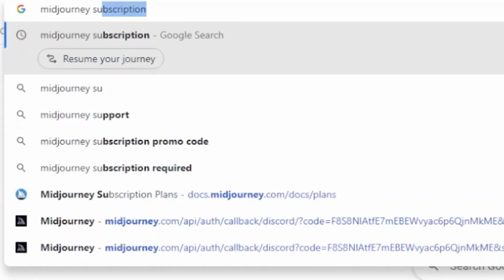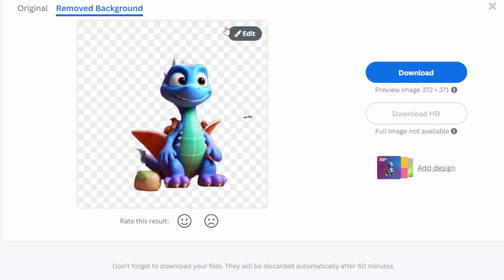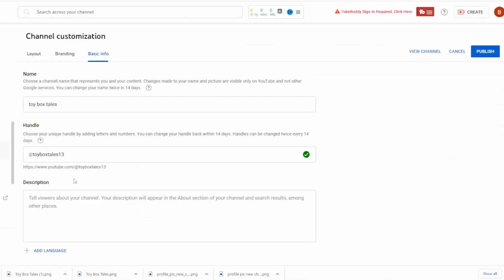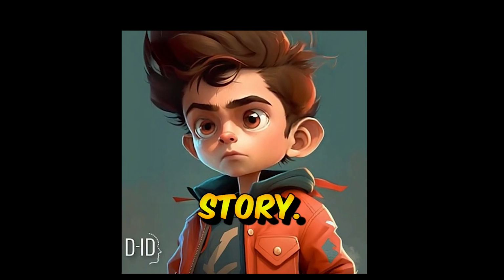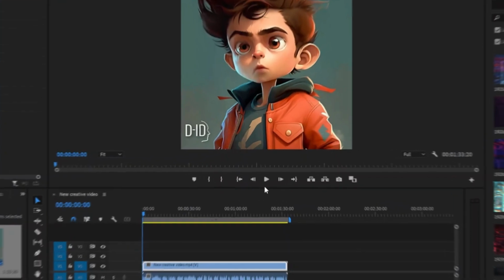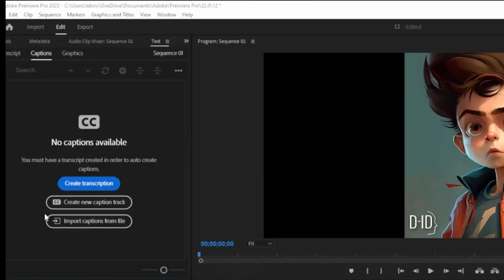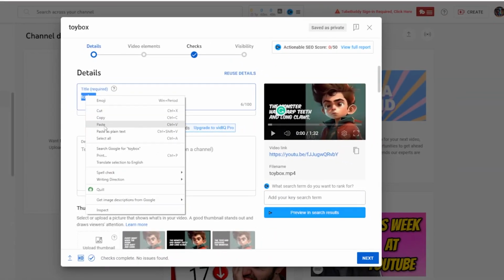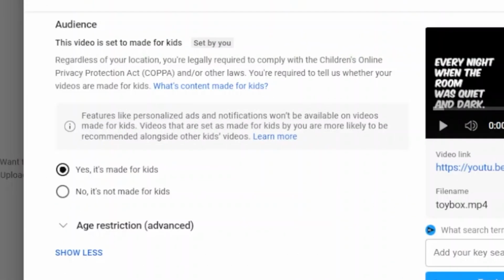How I Made Kids Faceless Storytelling Channel Using Ai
Discover the fascinating world of storytelling reimagined through the power of AI.